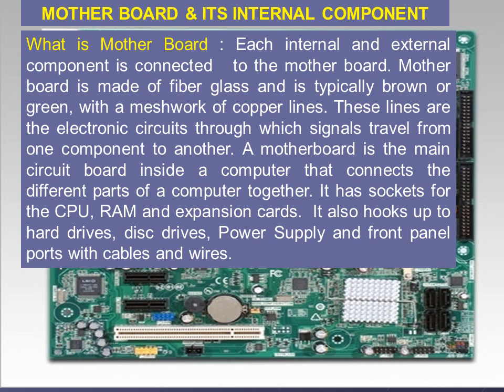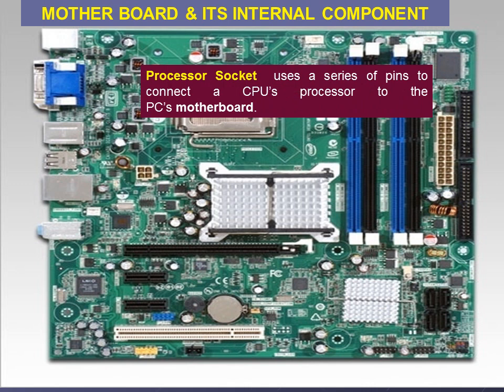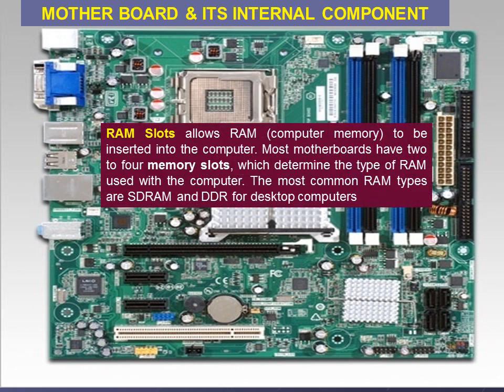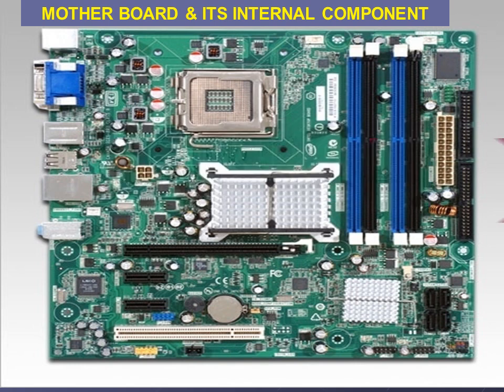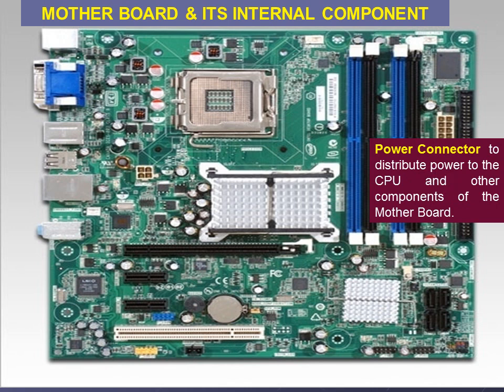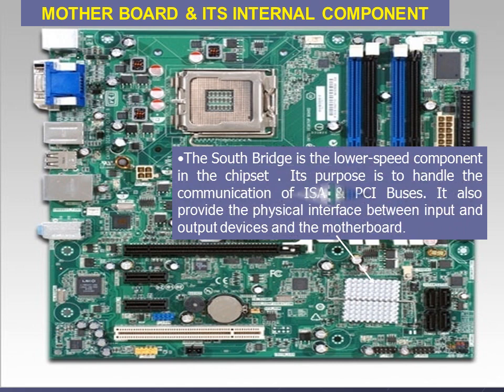What is Mother Board, Computer Motherboard, Motherboard components, motherboard parts, chipset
IT Education Zone
Mother Board
It is very knowledgeable video.